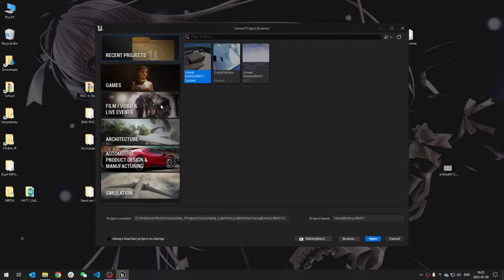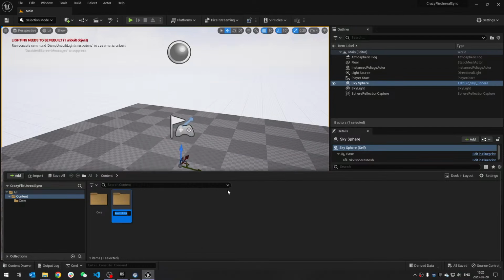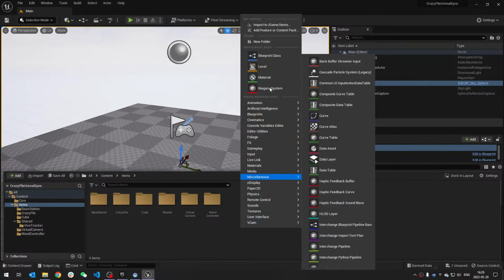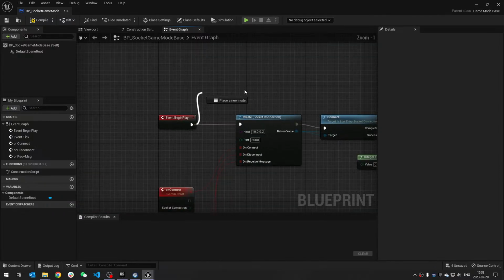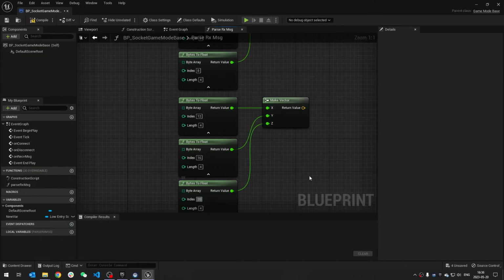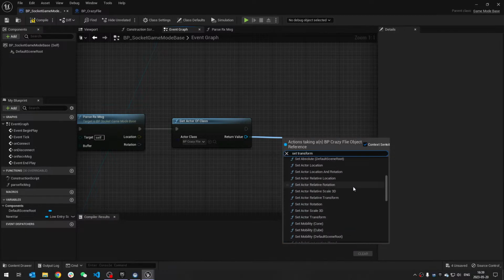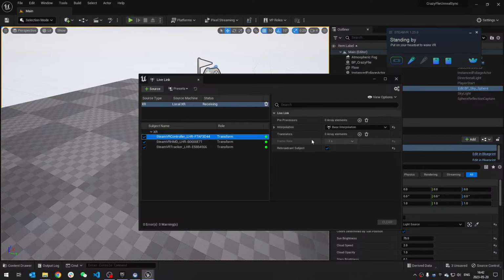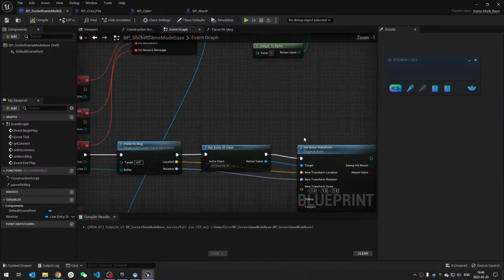Setting Up CrazyFlie and Unreal Environment